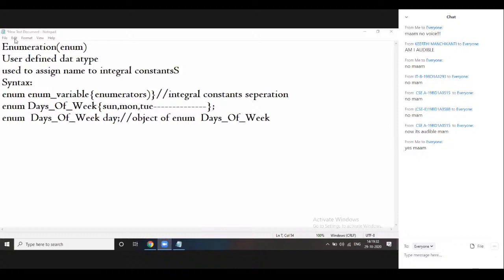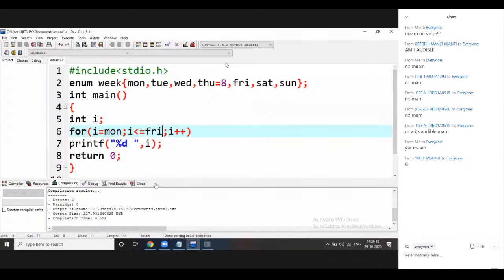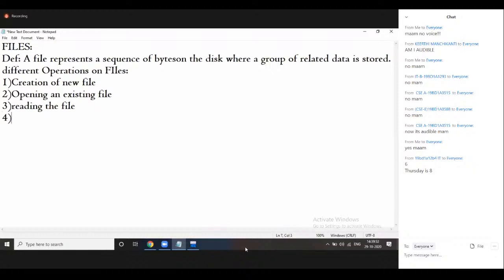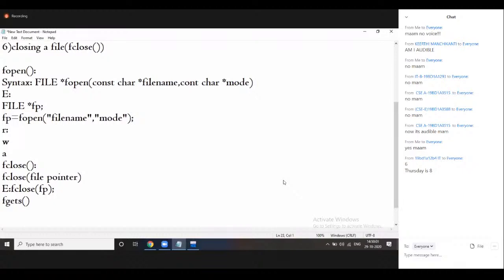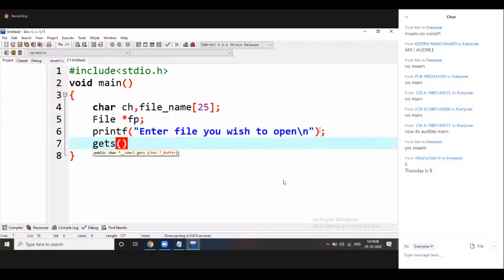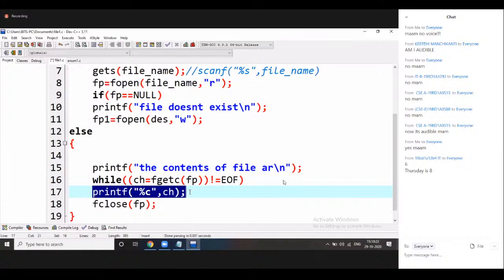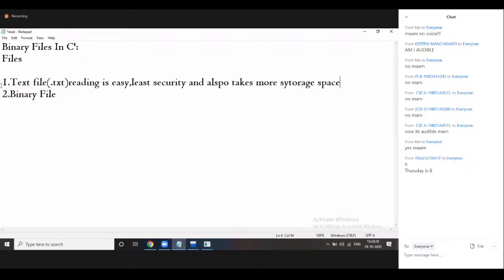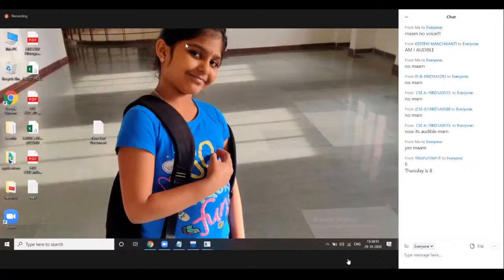PPS UNIT 2 - 3 (REV 1-2) 29-10-2020